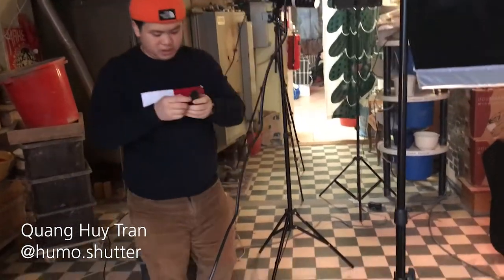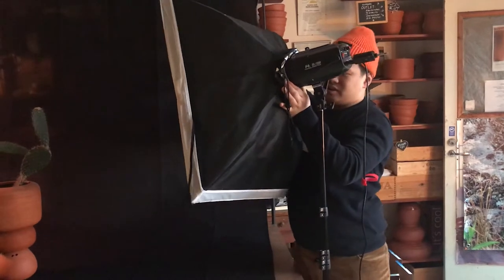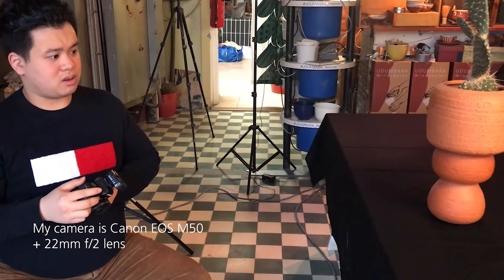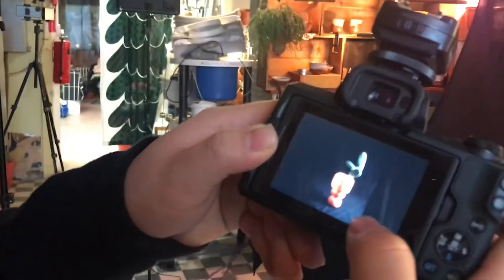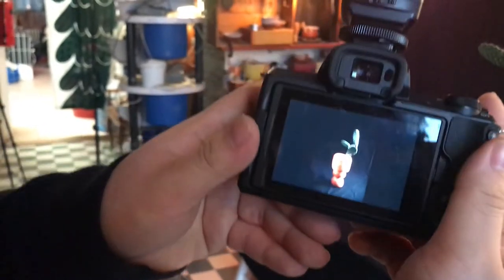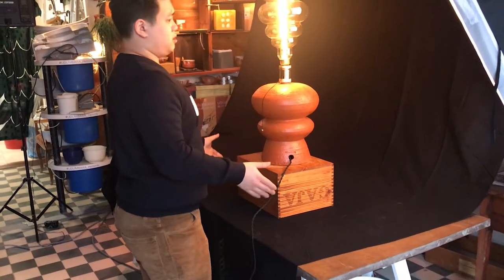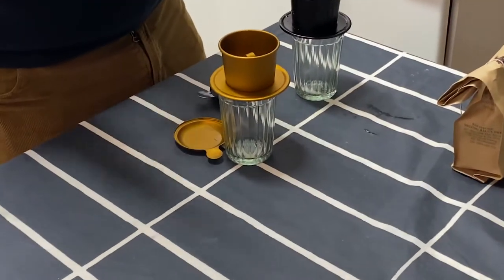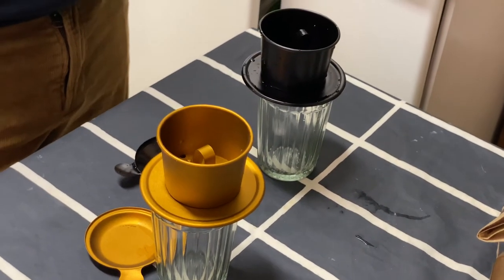Huy helps with, a pottery´s photo studio setup and how to make Vietnamese coffee.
Huy (Huy Trần Quang @humo.shutter) helps with pottery's photo studio setup and at 10.16 teaches how to make Vietnamese coffee like they do it in Vietnam.